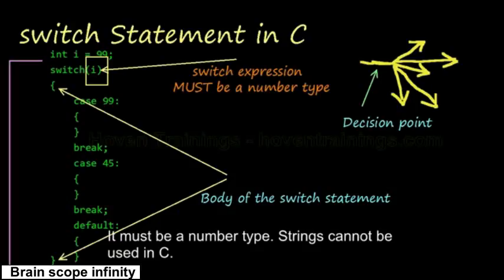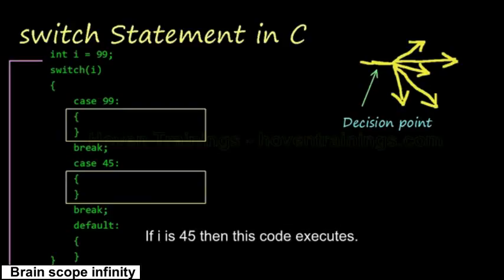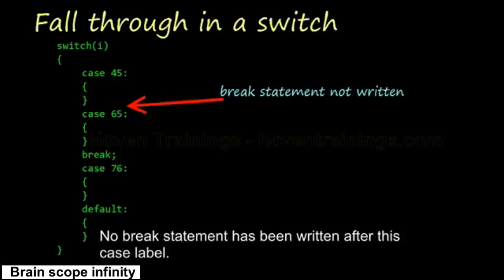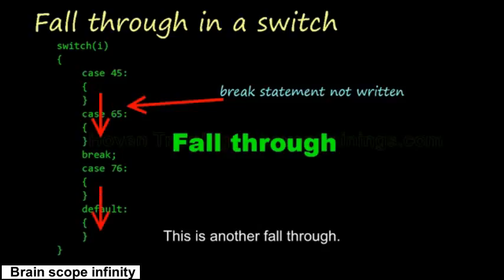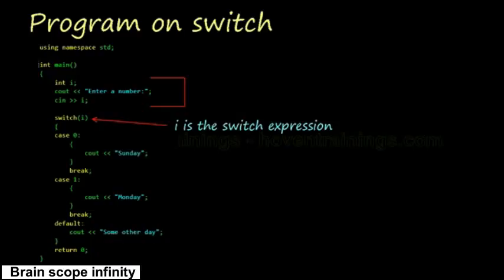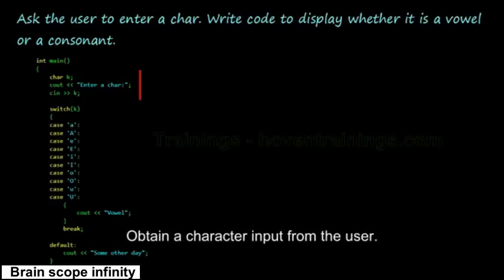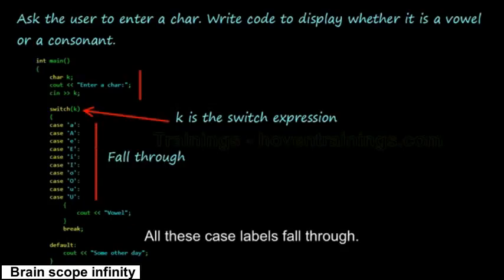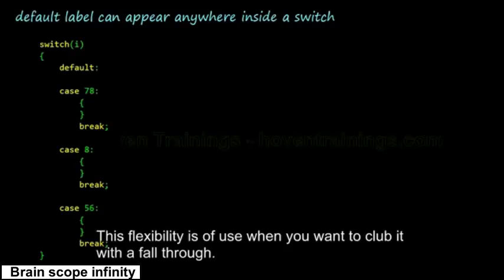Switch in C - C_C++ Video Lecture 11